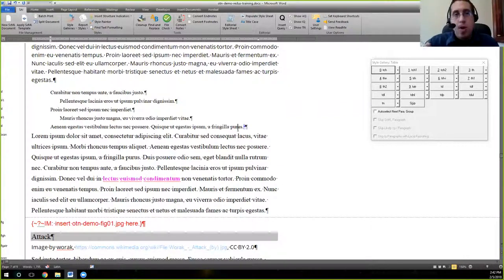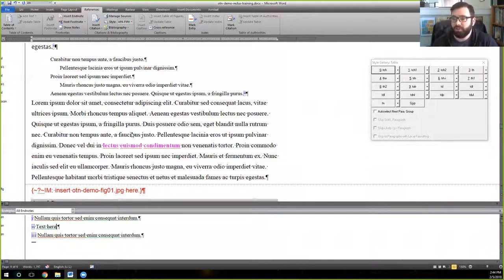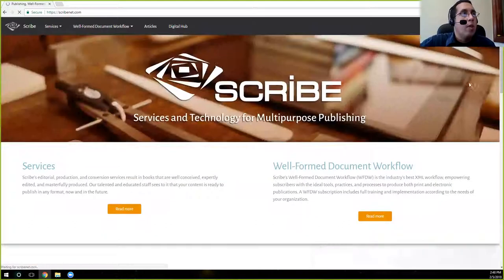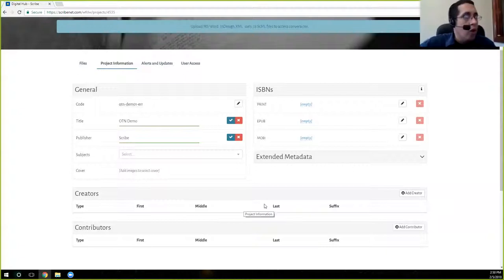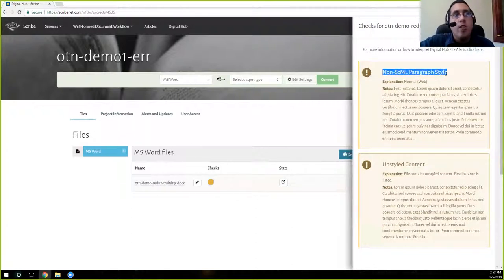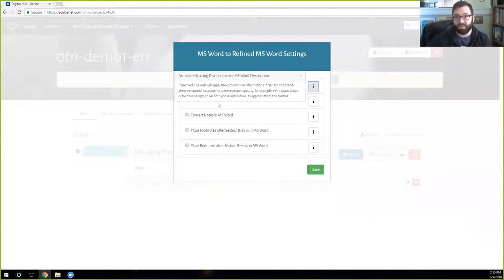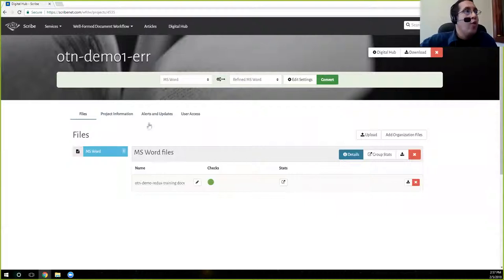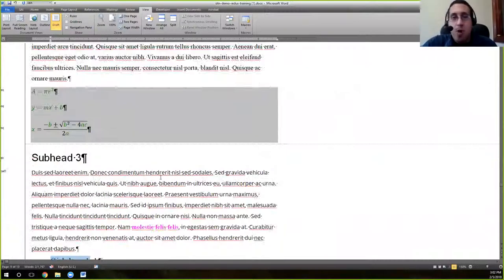Composition 10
The final video of this series discusses inserting linked endnotes and the method of converting plain text notes to their linked equivalent. The video closes with a brief overview of the refining process provided by Scribe’s Digital Hub.